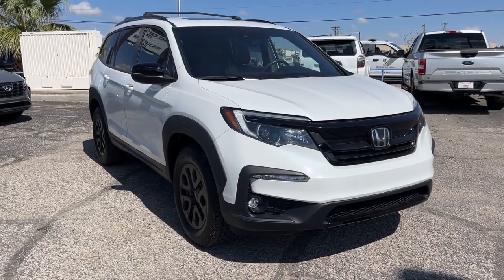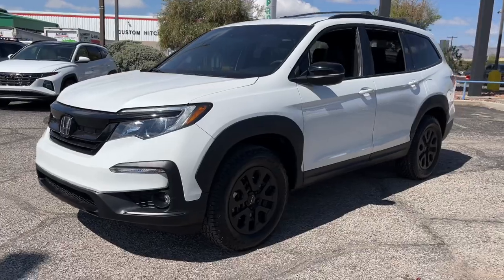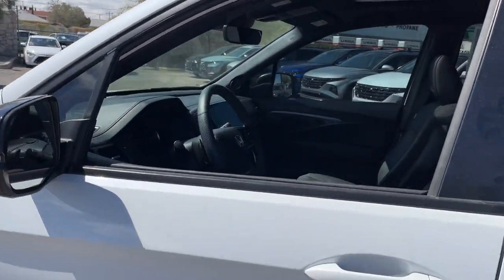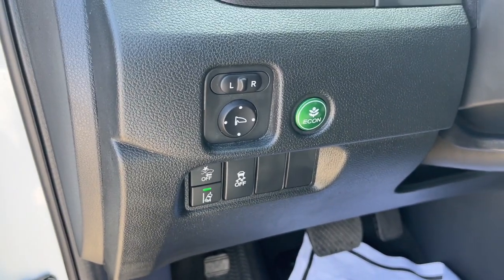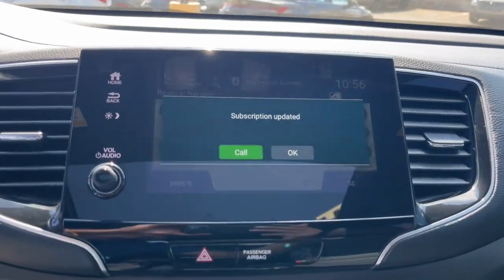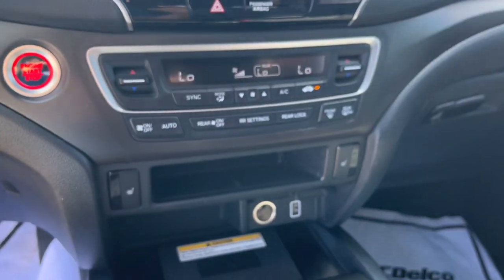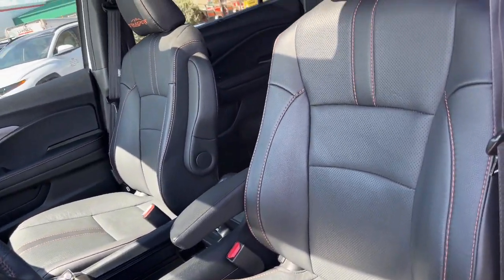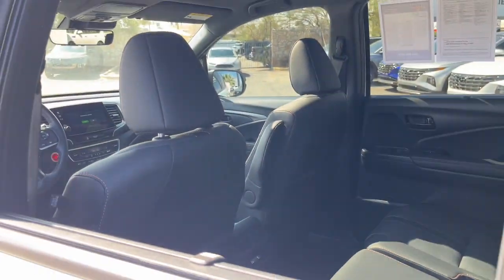2022 Honda Pilot TrailSport El Paso, Las Cruces, Alamogordo, Ruidoso, Carlsbad TX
Pre-Owned 2022 Honda Pilot TrailSport available at Hyundai of El Paso located in 8600 Montana Ave, El Paso, TX, 79925.
Stock#: RH054446B - VIN#: 5FNYF6H8XNB093150

Please mention the stock# RH054446B when you contact the dealership for this vehicle.

Hop into the  2022  Honda Pilot.  Take a closer look at this super-capable Pilot. Safe, strong, and refined, it's the go-to SUV for family road trips, cargo hauling, towing, or scenic cruising. With seating for up to eight passengers, a comfortable and spacious cabin, and the latest connectivity technology, it has everything you need to power your adventures. These are just some of the great options this vehicle comes with: Apple Carplay®/Android Auto®, Pre-Collision System, Navigation System, Moonroof, Keyless Entry, Power Passenger Seat, Heated Mirrors, Fog Lamps, Satellite Radio, Lane Keeping Assist. Modern refinement meets rugged capability in this family-friendly Honda Pilot. Come on in and take out for a drive.